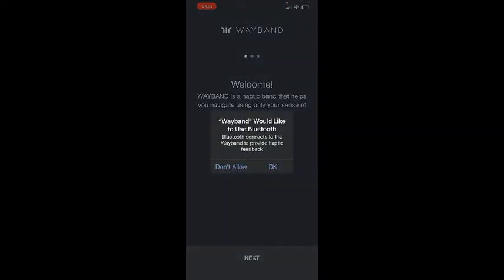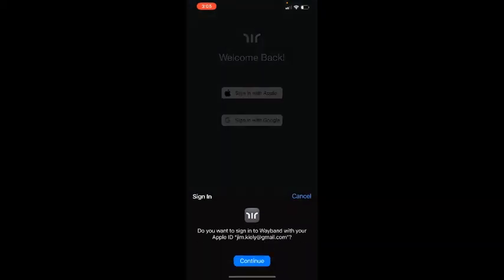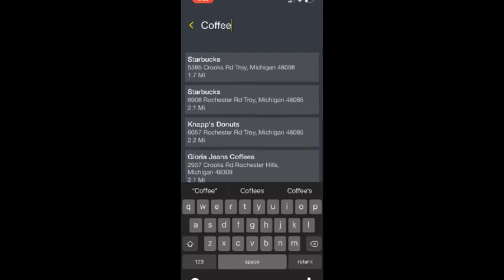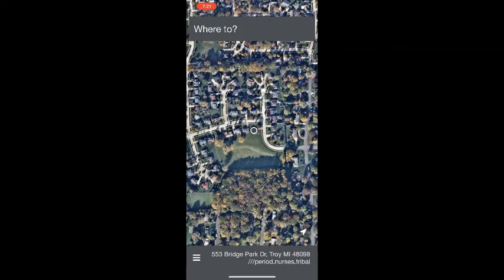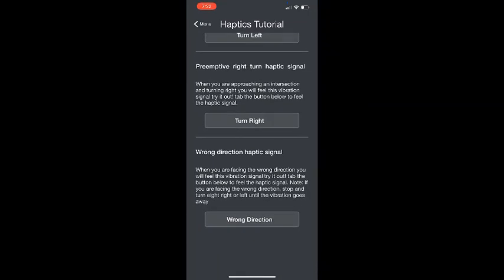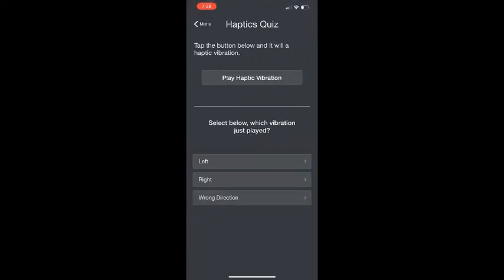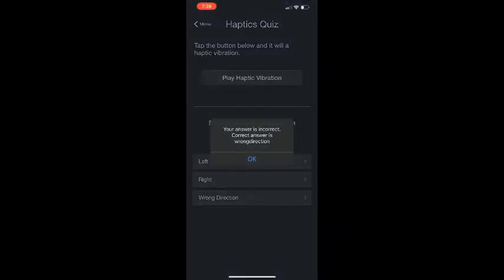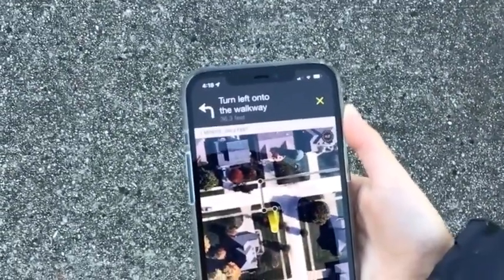Wayband Instructional Demo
Demo video of the Wayband App and how to use it.